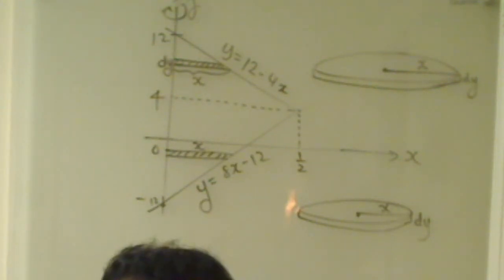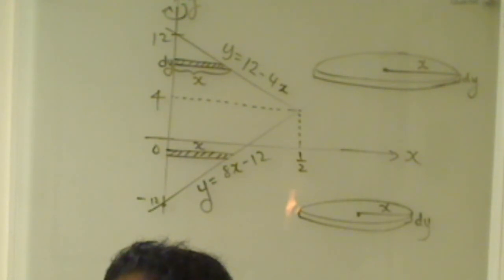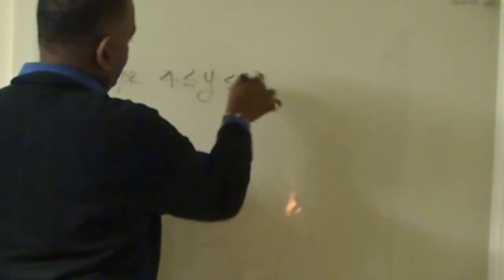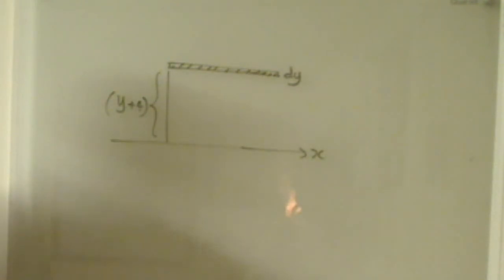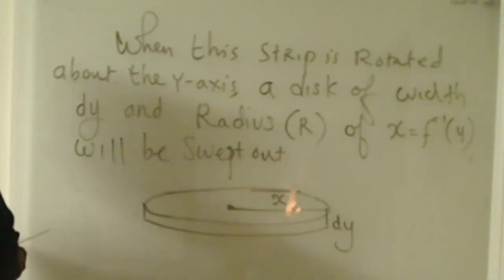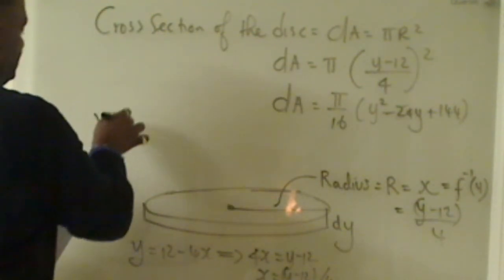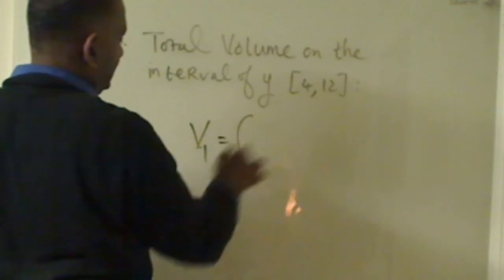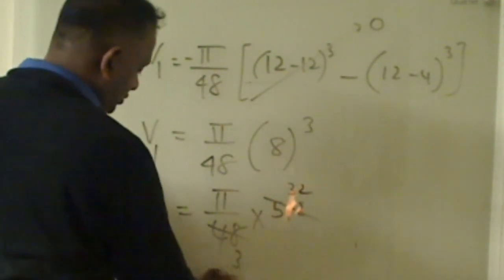Advanced Calculus with Analytic Geometry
Volume of a solid figure when an area entrapped between two graphs of functions is rotated about the y-axis